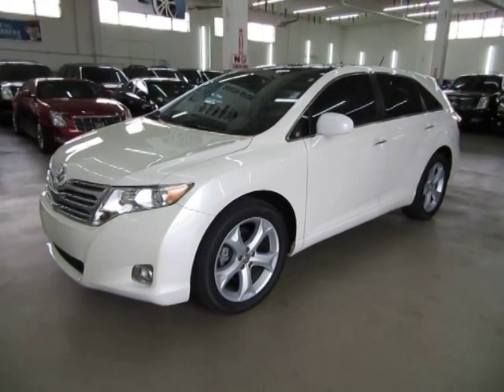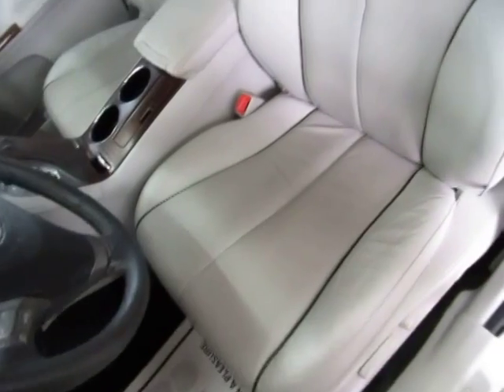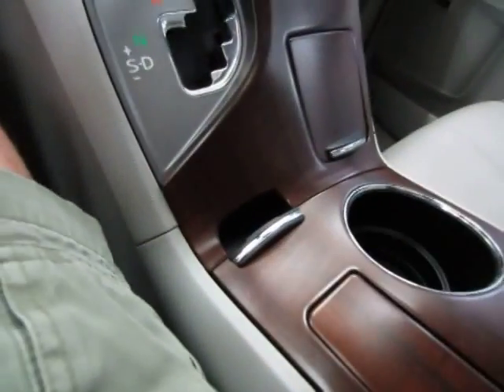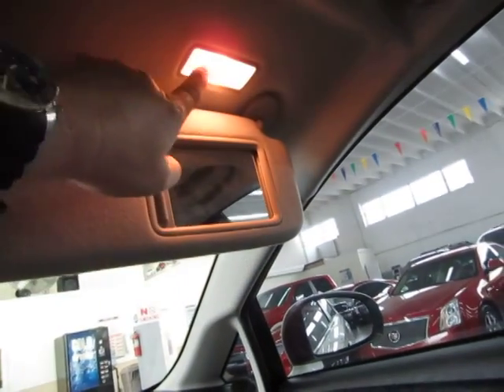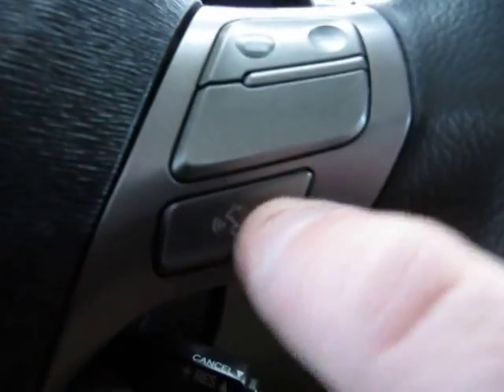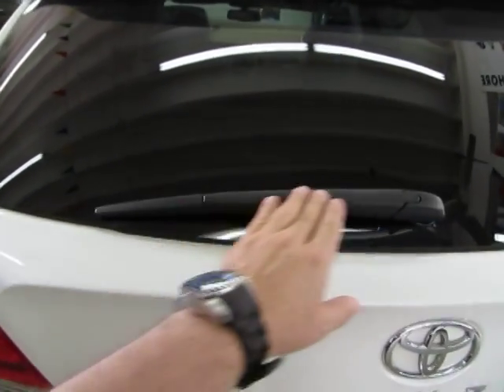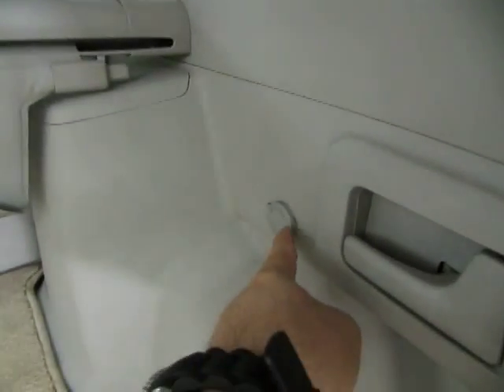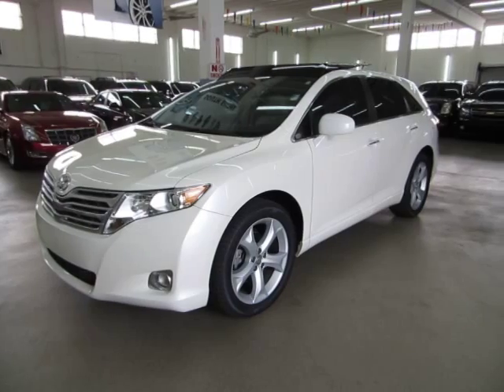2010 Toyota Venza used cars Miami Vehiclemax net white 31556